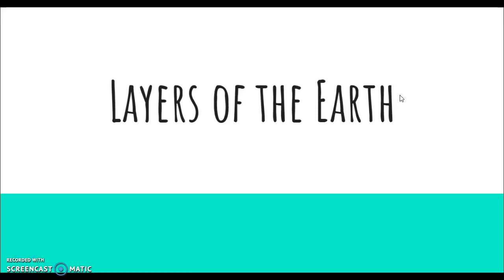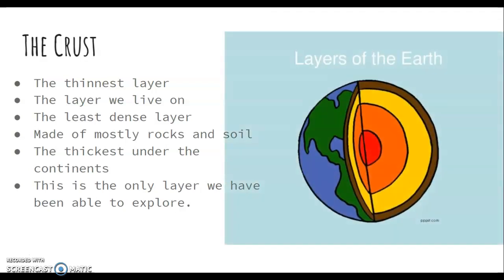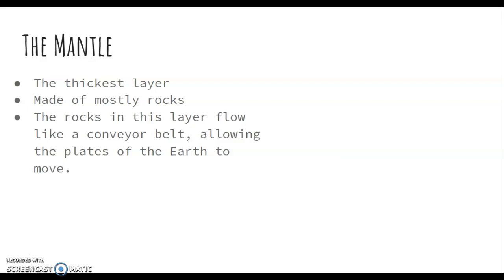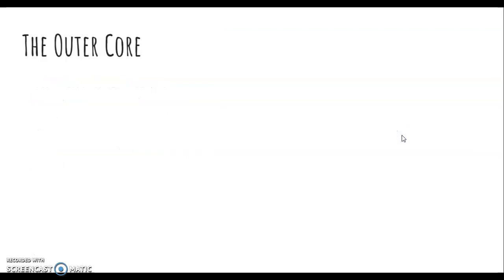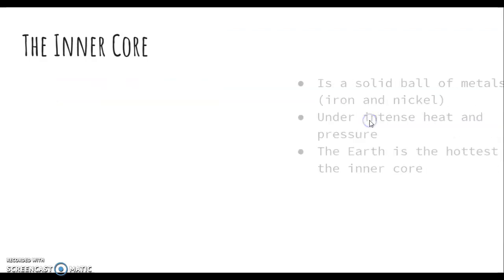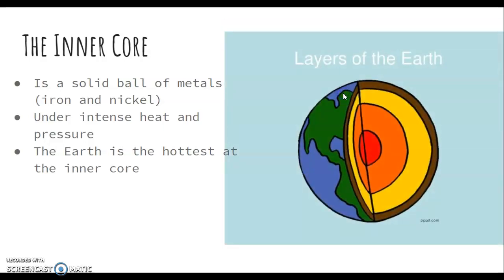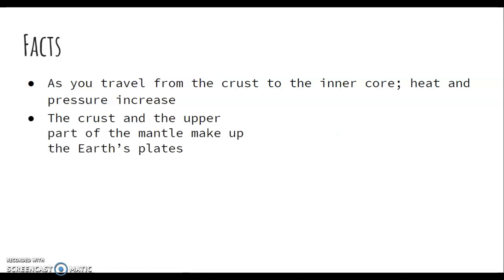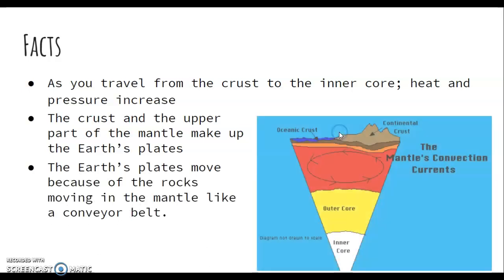Layers of the Earth